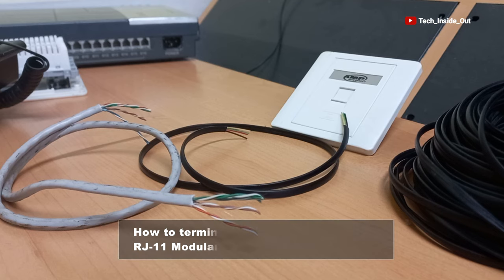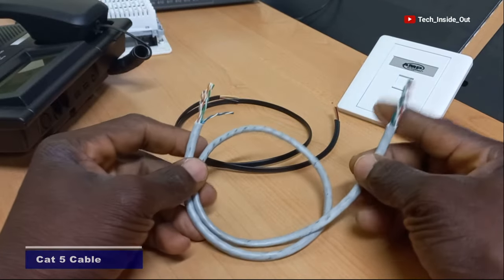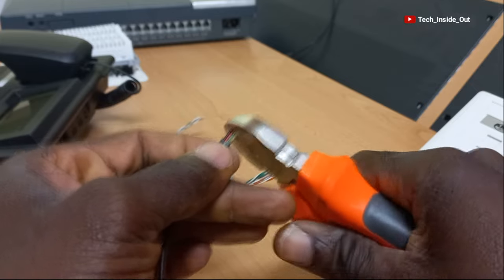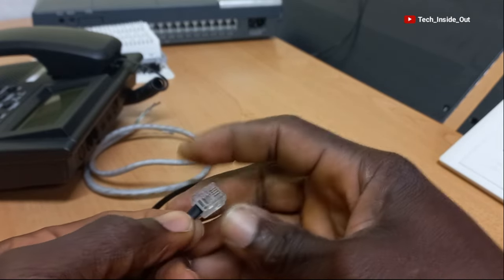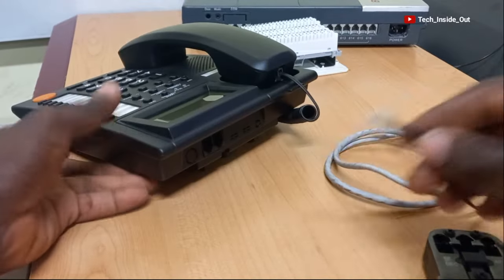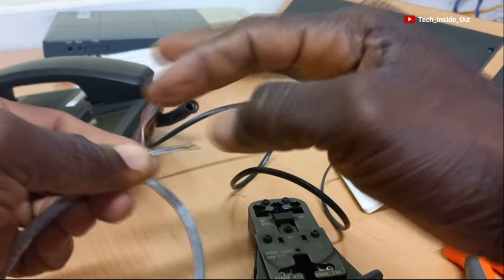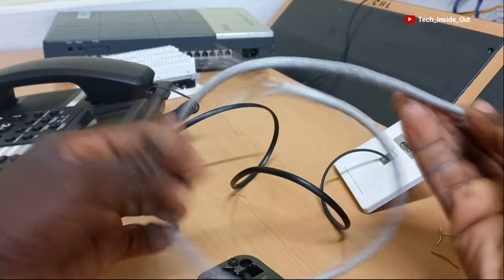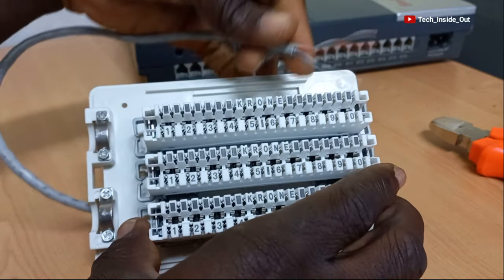How to terminate telephone cables using RJ-11 plugs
1. How to terminate telephone cables using RJ-11 plugs.
2. The types of cables used in the connection of telephone Intercom systems / PABX.
3. How to terminate 2 pair telephone cables using RJ-11 plugs.
4. How to terminate cat 5 cables for telephone system or PABX connection.
5. Colour coding for telephone cables.
6. How to use cat 5 for telephone Intercom system - PABX wiring.